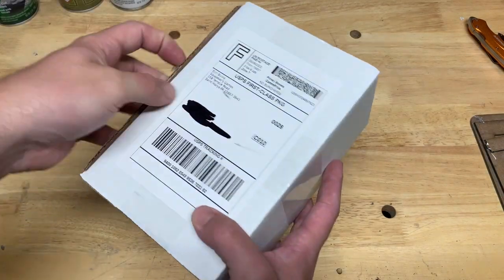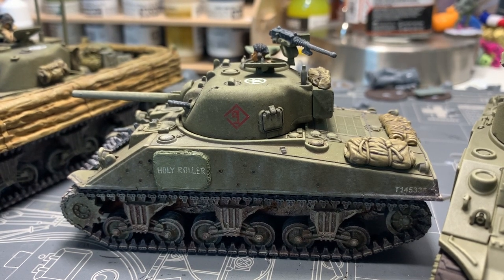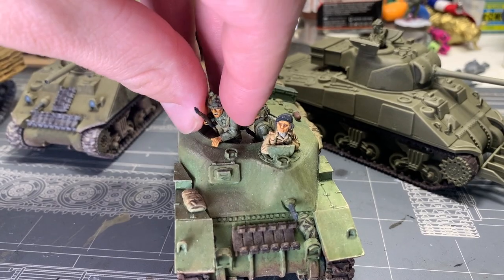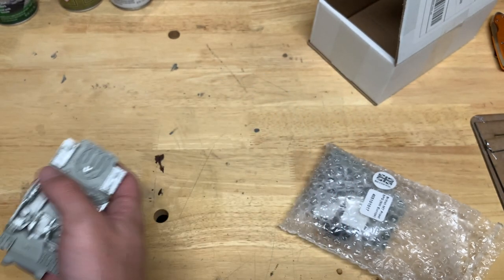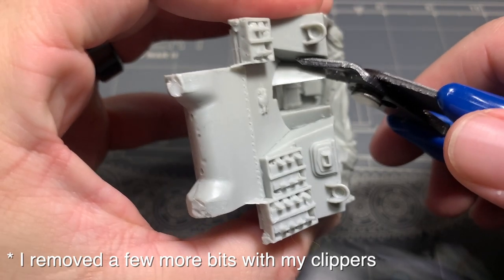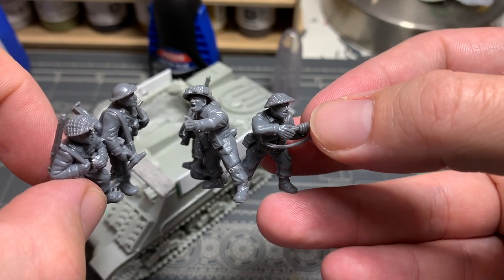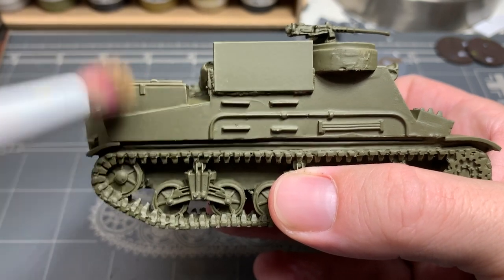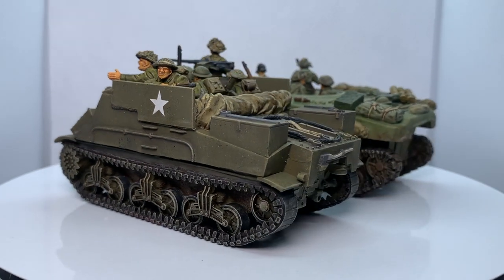Can We Convert a Priest Kangaroo From a Resin Kit?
The Priest Kangaroo is an armor value 8, fully tracked transport available to the Canadians and British in Bolt Action...but there are no available kits for it in 1/56 scale. Lets see how we can make use of an existing offering from Warlord Games to put one on the table!